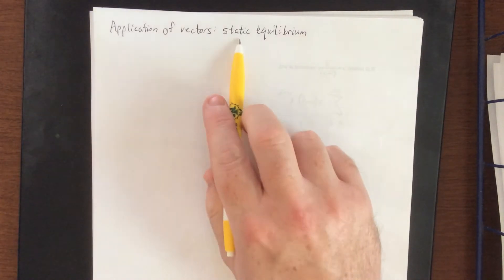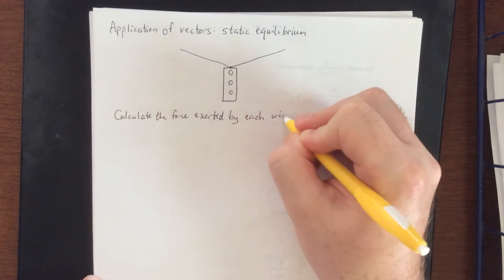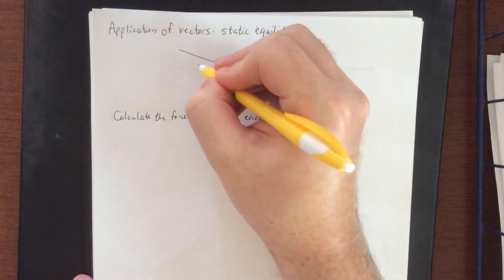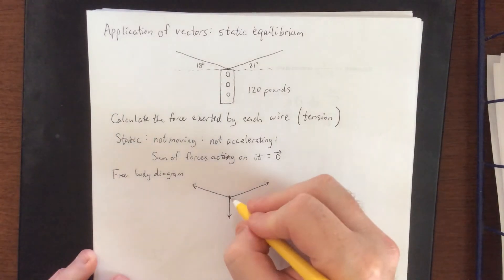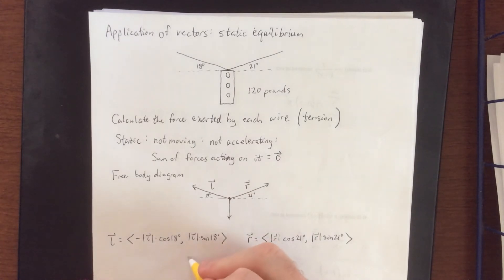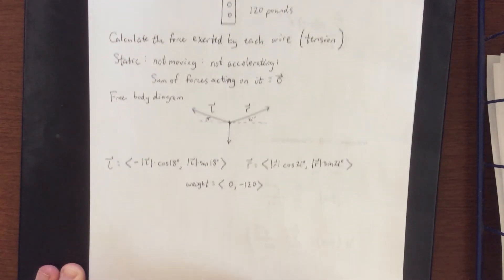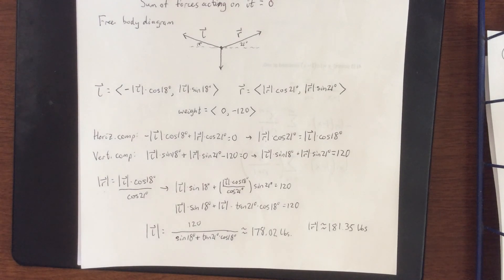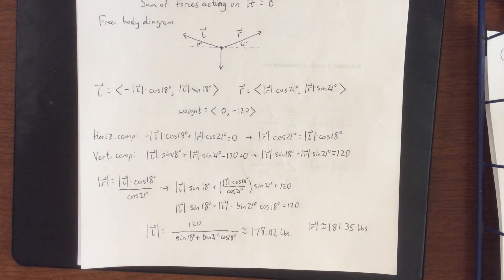Application of vectors: static equilibrium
Determine tensions in a static equilibrium problem